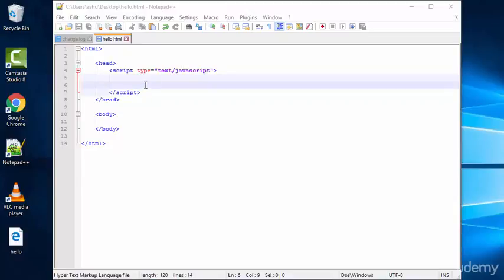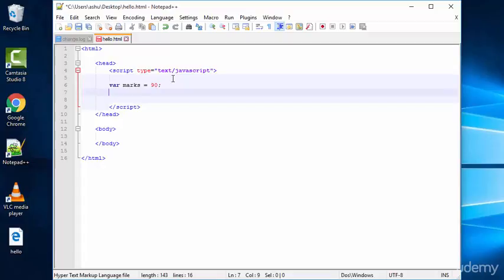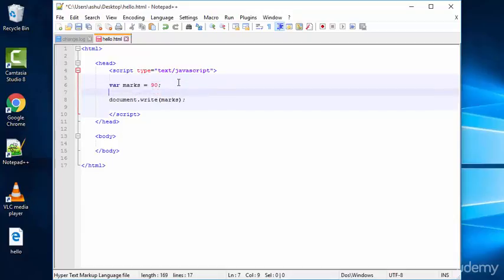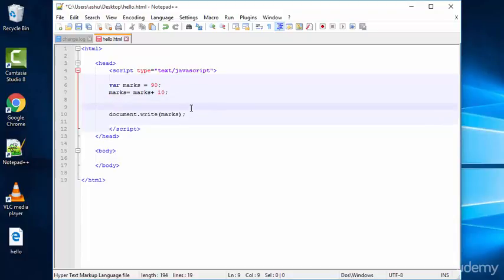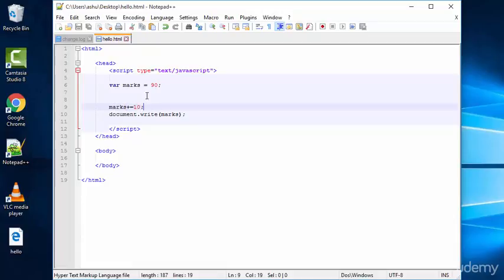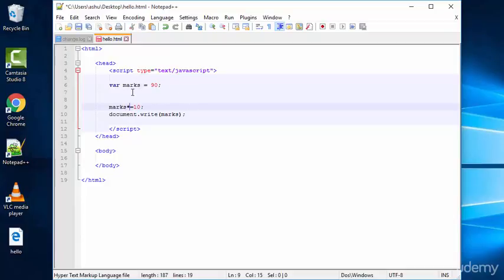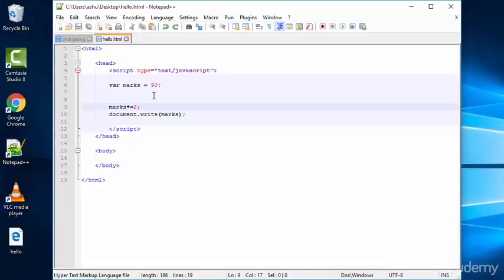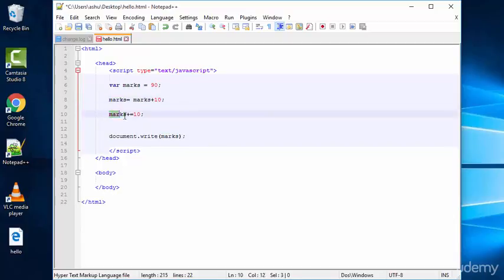Basic Javascript Part 10 - Assignment Operators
This video concludes the different types of assignment operators and how to apply them in Javascript.